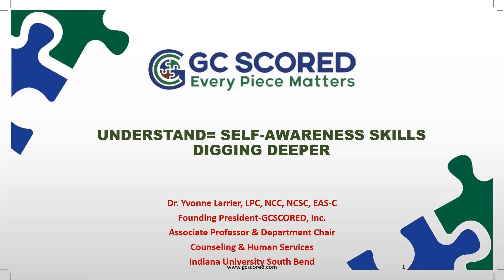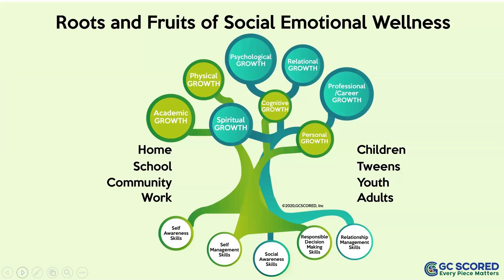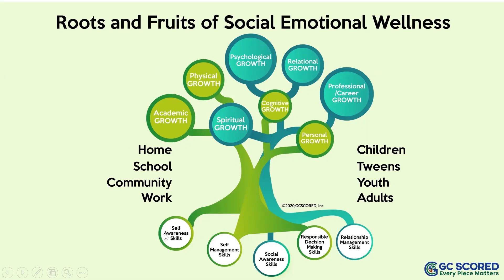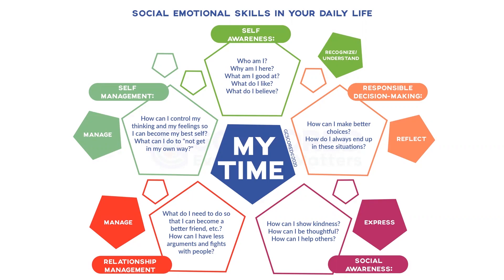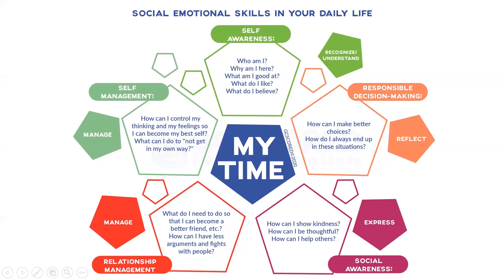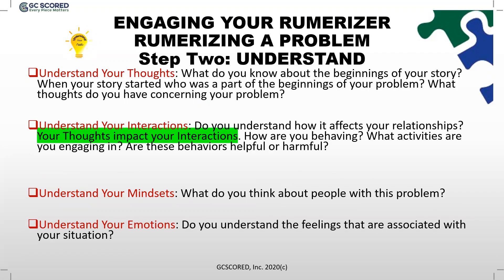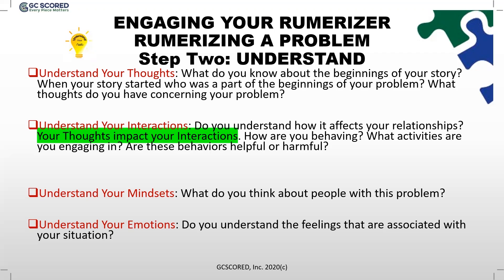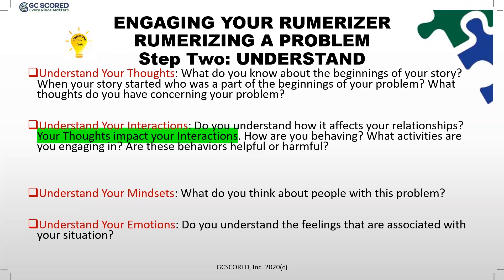UNDERSTAND: Self-Awareness Skills: Digging Deeper into your Social-Emotional Wellness